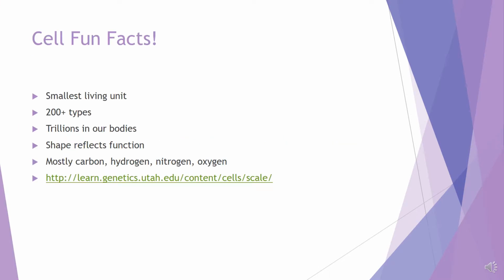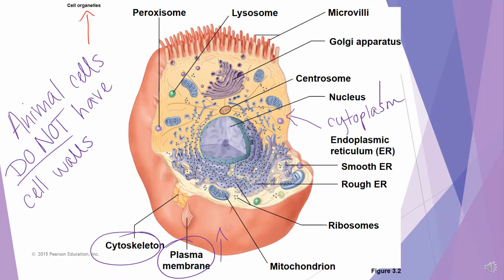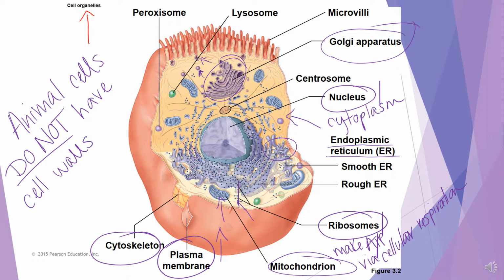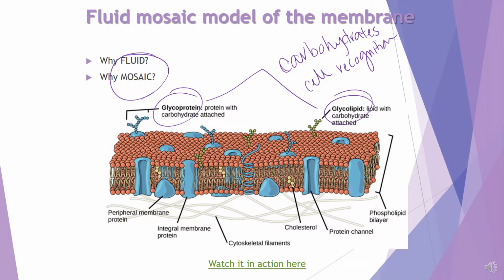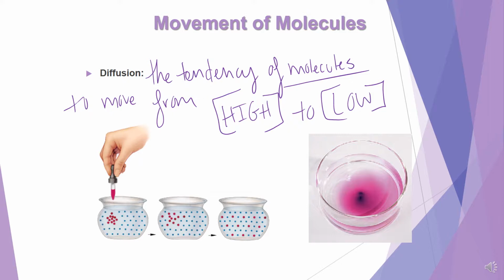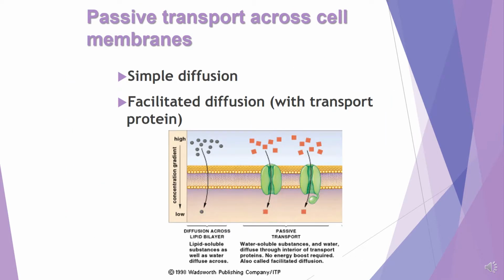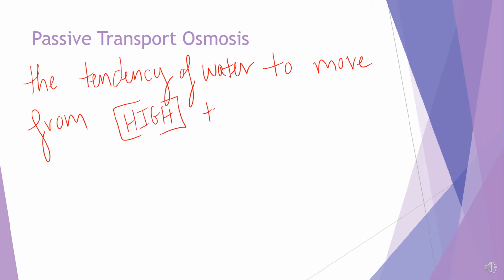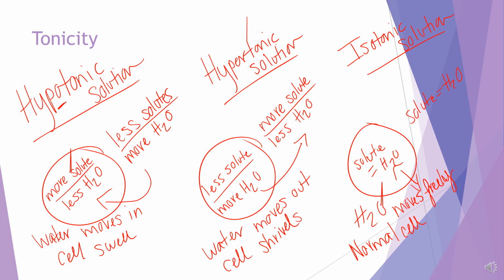BIO 110 The Cell & Cell Transport